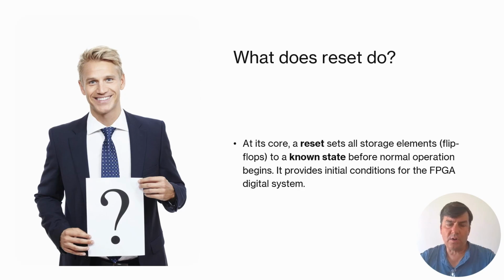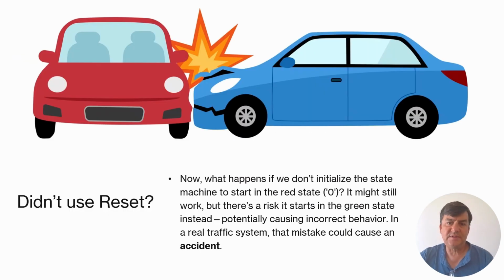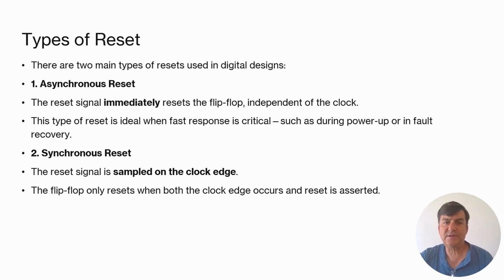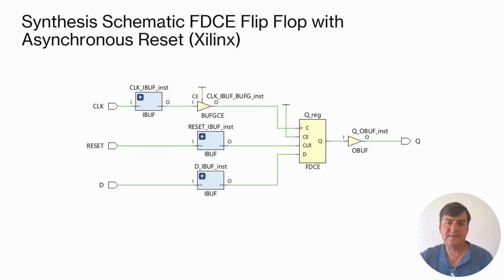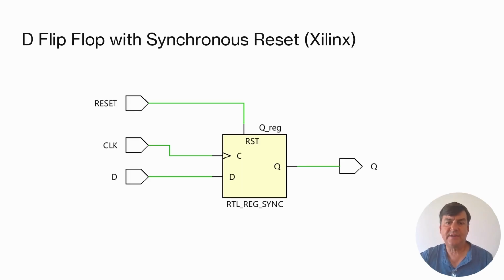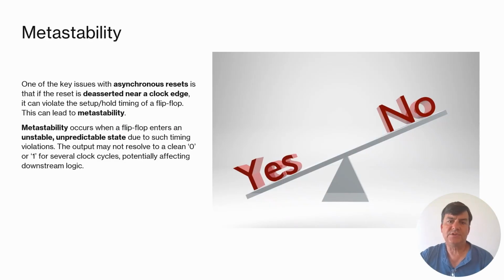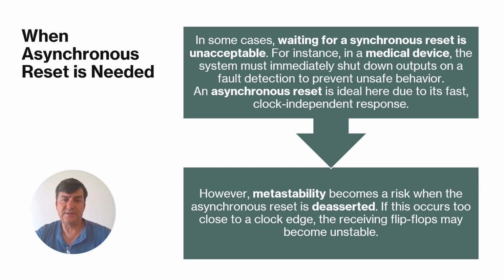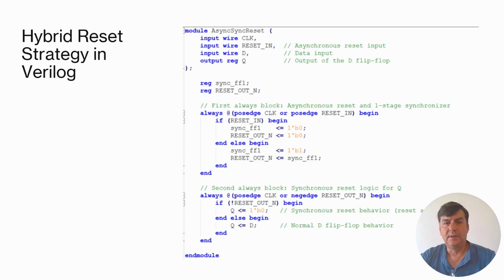Understanding Reset Strategies in FPGA Design | VHDL & Verilog Examples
Hello everyone!
In this video, Dr. Paul Kerstetter dives deep into reset strategies in the context of FPGA design, providing clear examples in both VHDL and Verilog. Understanding how to correctly implement resets is crucial for ensuring your FPGA designs operate reliably. Whether you're working on a traffic light controller or a complex digital system, getting the reset right can make all the difference.
Topics covered:
• What is a Reset?
• Types of resets: Asynchronous and Synchronous
• The importance of proper initialization in flip-flops
• Potential risks like Metastability
• Hybrid Reset Strategy for optimal reliability
• Example VHDL and Verilog code for each reset type
Reset types explained:
• Asynchronous Reset: Immediate reset, independent of the clock
• Synchronous Reset: Reset on the clock edge
• Hybrid Reset: Combines both for fast response and clean deassertion
By the end of this video, you'll have a better understanding of how to implement robust reset logic for FPGA systems and avoid common pitfalls.

📘 The Joy of Doing Less
Unrelated to this video, but I’ve written a short book on simplicity and doing less.